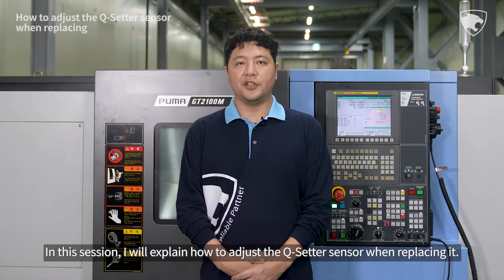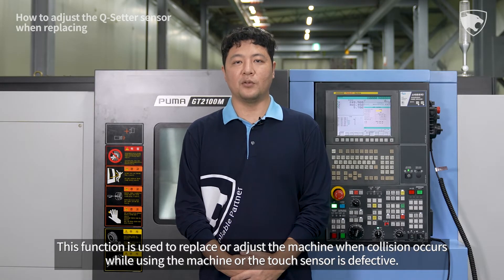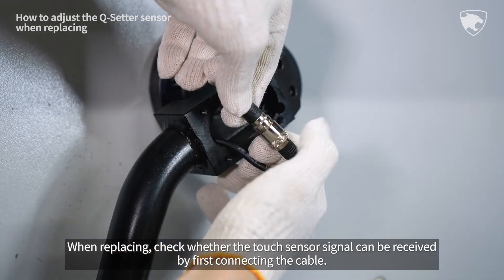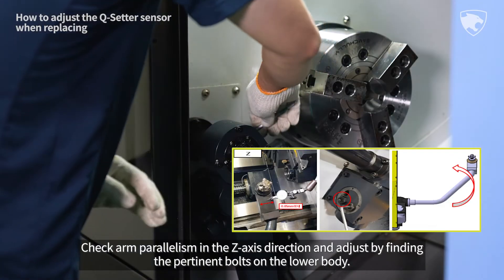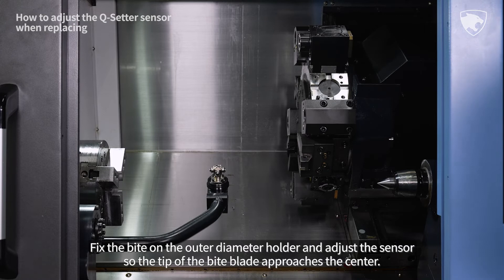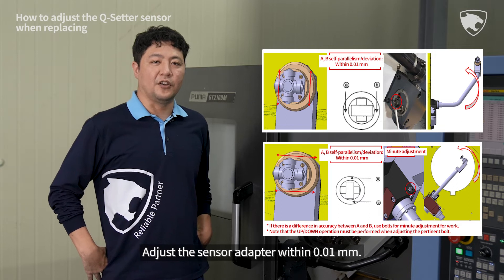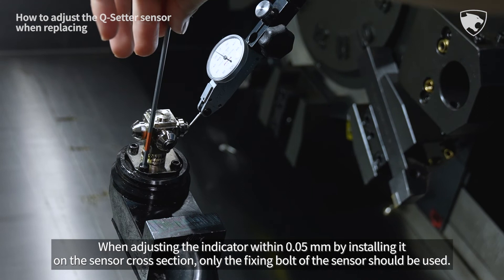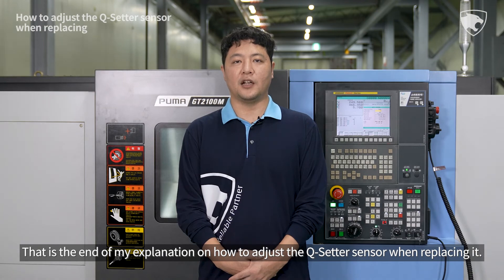Service tip.34 [EN] - How to adjust the Q-Setter sensor when replacing